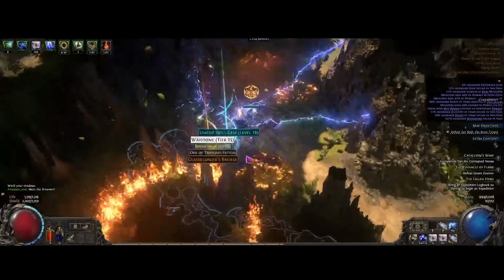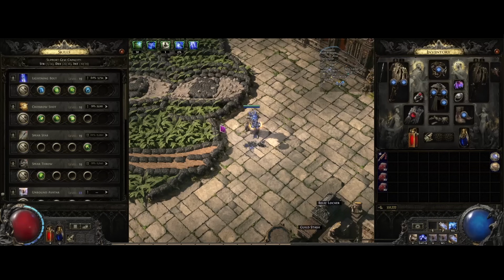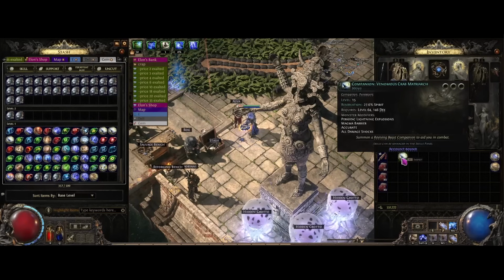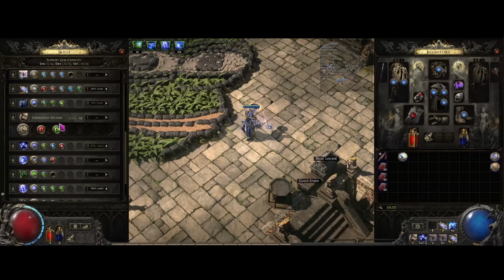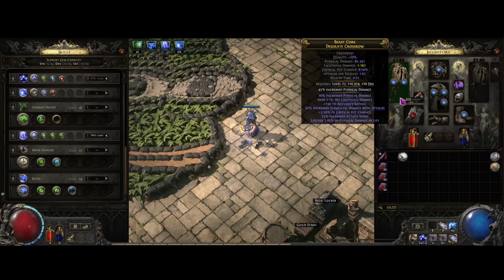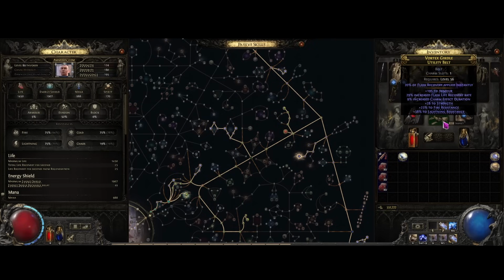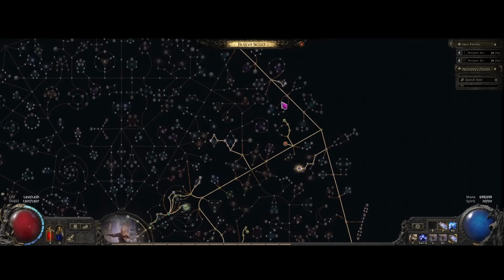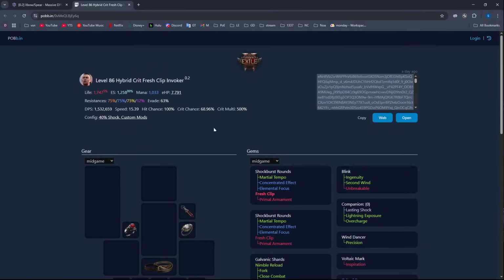Xbow/Spear Map and Boss BLASTER! - PoE 2 Dawn of the Hunt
Hi guys! this is my updated Xbow build for 0.2!
In the video I go over my current Xbow/Spear hybrid as well as a pure Xbow setup using Shockburst Rounds for Bossing and Lightning Spear for Clear! Will be adding PoB/Guides for WH and Amazon soon!
Pob is in mobalytics page.

LIKES/COMMENTS help the videos reach more people!

00:00 intro
02:09 T15 Live Map
04:36 T15 Live Boss
06:07 Mobalitics Overview
06:35 Skill Interactions
10:40 Skill Gems/Auras
13:40 Gear
17:53 Gems/Passive Tree
20:00 Variants Overview: LS/Xbow
20:27 Variants Overview: Pure Xbow
21:28 Variants Overview: Compainion Setup
22:05 Loadouts/Leveling
22:41 end